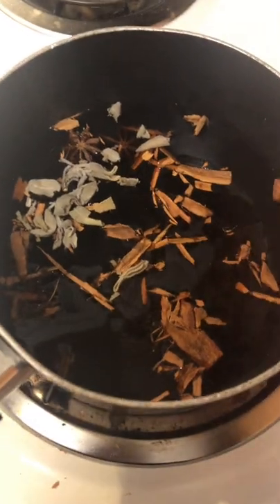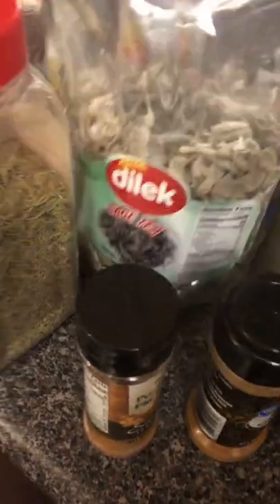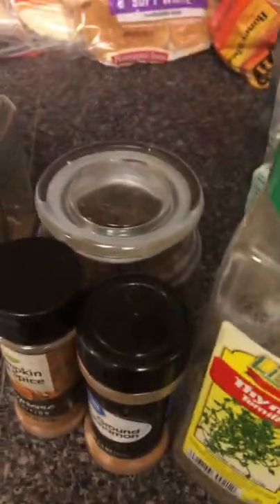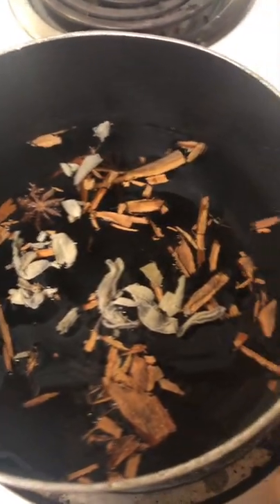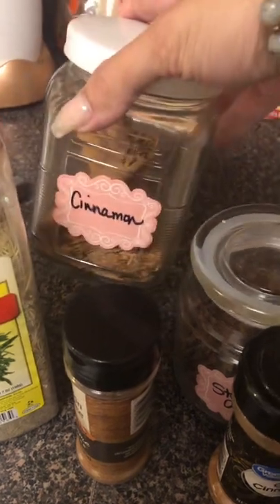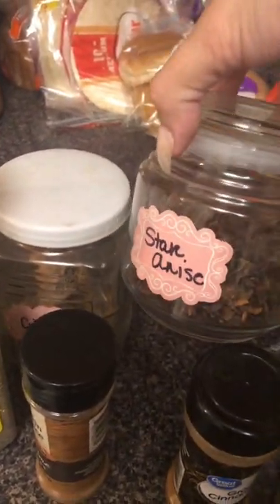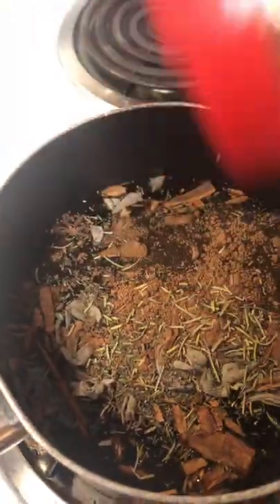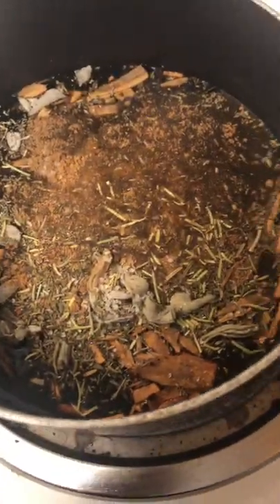D.I.Y||🧿HOUSE PROTECTION BREW🧿🌿🧙🏽‍♀️🥘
💫Alchemy Kits💫

🧿Protect Ya Energy Alchemy Kit🧿
Soul Retrieval Bath Salt
Go Away Evil Bath Salt
Go Away Evil Sugar Scrub
Obsidian Crystal (Protection Crystal)
(Protection Ritual) Guide
Home Protection Incense
Sage Protection Spray (Charged With Protection Crystals)
Protection Oil
Price= $55.55

💕Self Love Alchemy Kit💕
Prosperity & Peace Bath Salt
Goddess Bath Salt
Pink Himalayan Salt&Sugar Body Polish
Divine Feminine Goddess Oil (Charged With Rose Quartz Crystals)
Goddess Incense
(Self Love Ritual) Guide
Self Love Mist Spray
Rose Quartz Crystals
Price= $50.00

🕉Chakra Activation Alchemy Kit🕉
Third Eye Bath Salt
Solar Plexus Bath Salt
Crown Chakra Bath Salt
Root Chakra Sugar Scrub
3rd Eye Oil
Chakra Ritual Incense & Charcoal
Chakra Healing Crystals
Chakra Ritual Guide
Price=$39.99

💰Money Drawing Alchemy Kit💰

Money Blessing Bath Salt
Money drawing bath cologne
Money mojo bag to carry with you
Better business incense
Money drawing incense
Attract Clientele Honey.
A money candle (you anoint the candle with the honey)
Ancestor Money
Money Drawing Spray
Price=$44.44